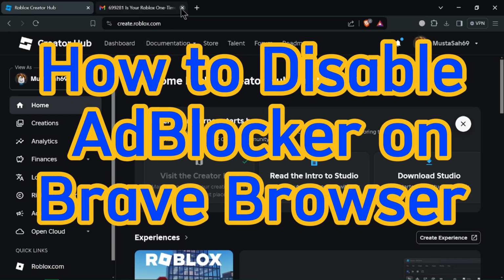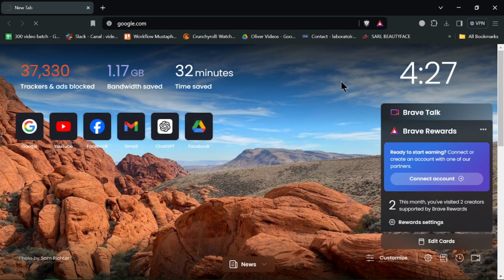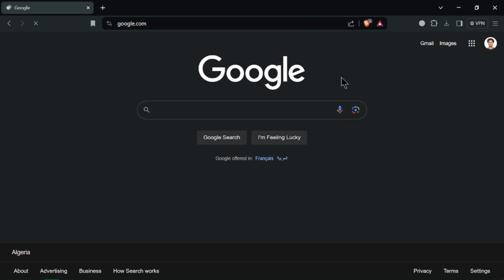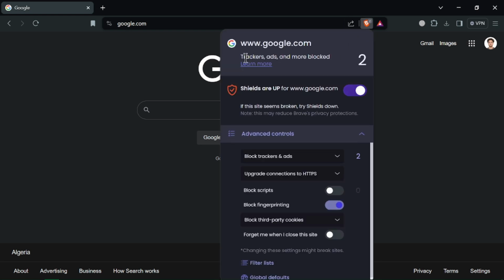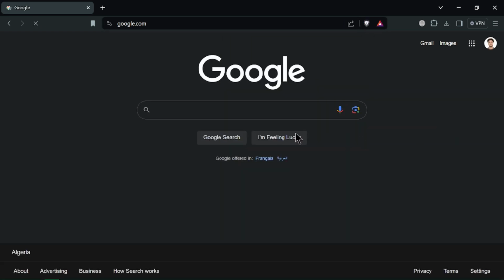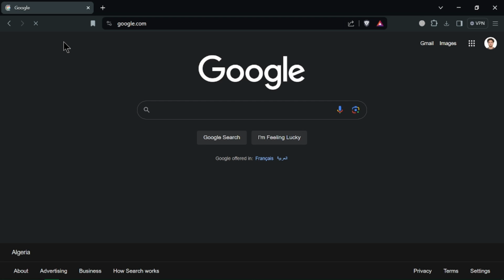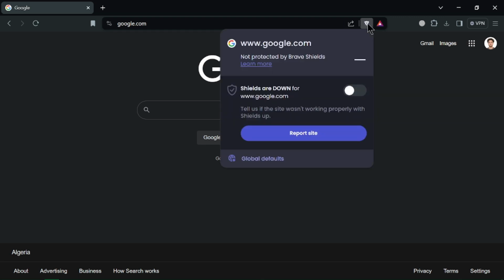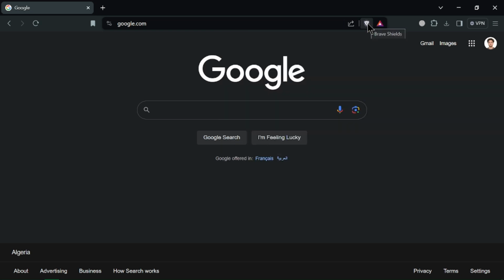How to disable AdBlocker on Brave Browser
In this tutorial, you'll learn how to disable the ad blocker on the Brave Browser. Disabling the ad blocker can be useful for allowing ads on specific sites or for troubleshooting issues with web content. This step-by-step guide will show you how to turn off the ad blocker temporarily or for specific websites using Brave's settings. Whether you're a beginner or have some experience, this tutorial will help you manage ad blocking on Brave effectively.

⏱️⏱️VIDEO CHAPTERS⏱️⏱️
00:00 Introduction
00:10 How to Disable AdBlocker on Brave Browser
01:00 Conclusion